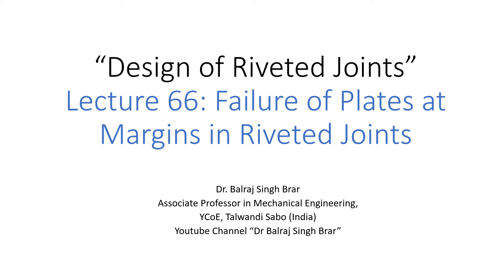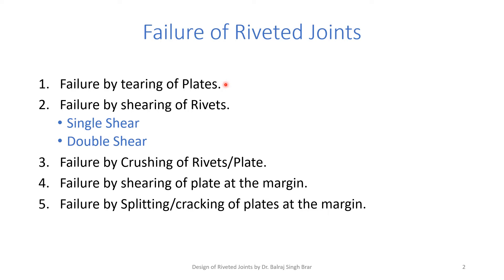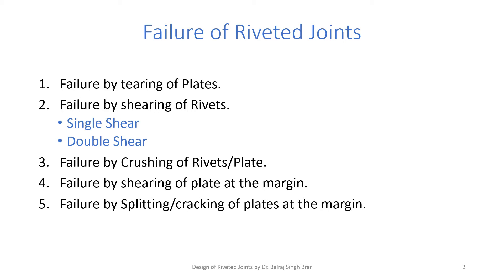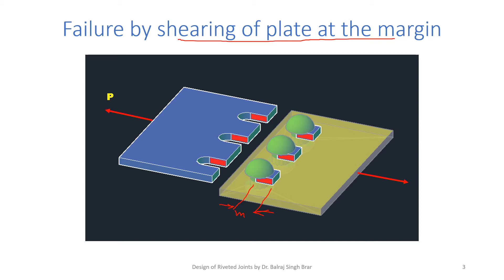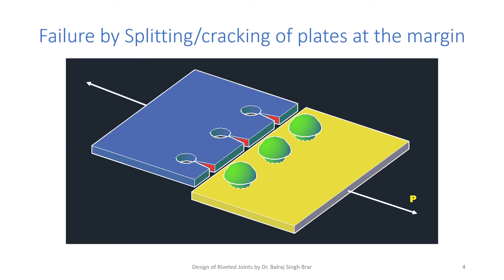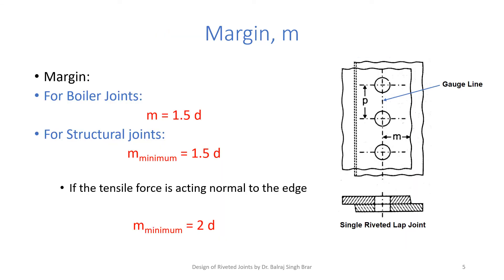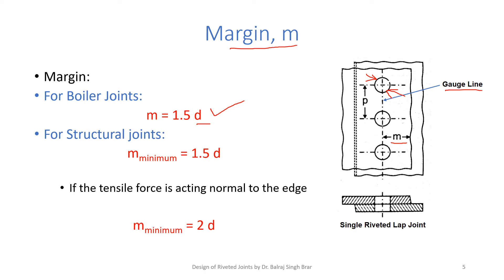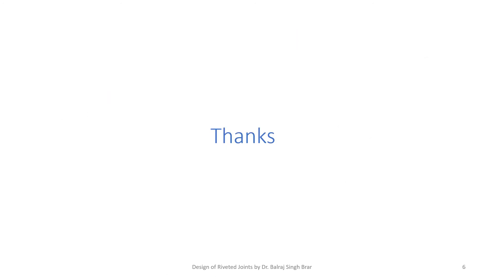Machine Design 1 L66 Failure of Plates at margins in Riveted Joints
A lecture on "Failure of Plates at the Margin in the Riveted Joints”, a topic of "Design of Riveted Joints"  from the subject "Machine Design" for the students of Mechanical Engineering.